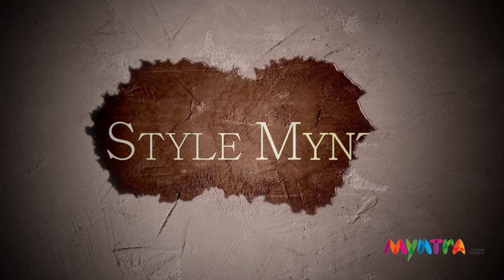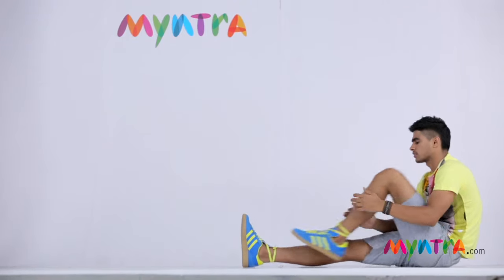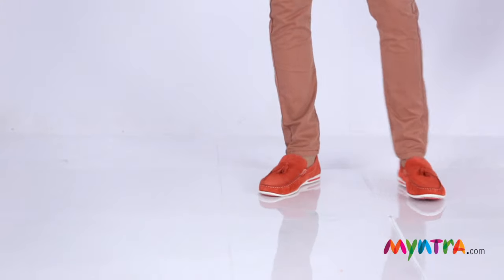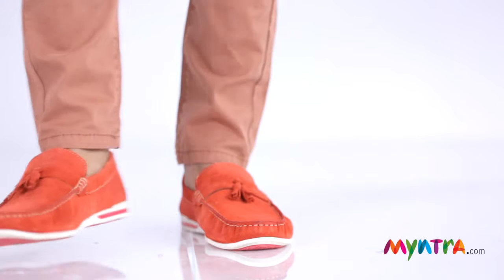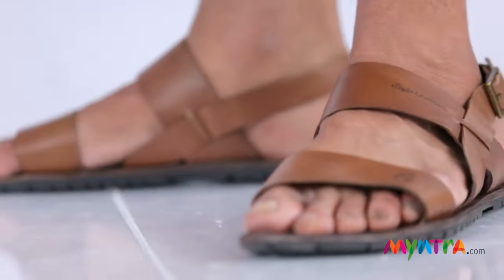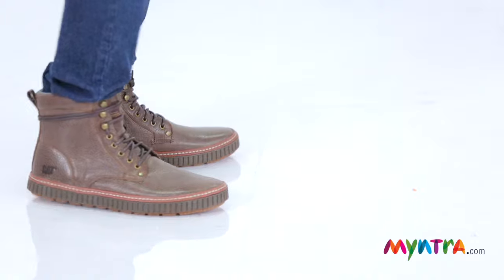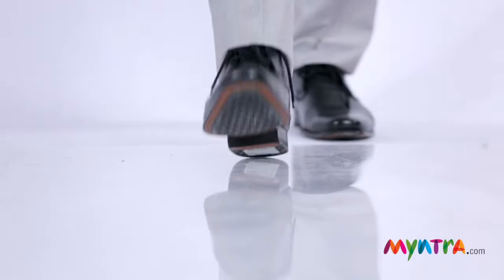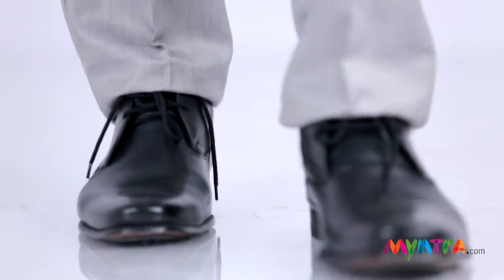Myntra Showcases Five Must Have Shoes for Men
Shoes are one of the accessories that complete a man’s outfit. They have the ability to make or break your look. So, choosing a pair of complimenting shoes for your ensemble becomes all the more important. To help you with the selection, we have curated a list of five must-have shoes that should be a part of every guy’s wardrobe.
1.Sneakers
First up on our list of five must-have shoes is every guy’s favourite- classic sneakers. These stylish but comfortable running shoes are designed to aid in physical activities without compromising on the fashion front.
2.Loafers
Next up, are breezily stylish loafers. Loafers for men were originally of the Scandinavian origin and are now streamlined as a must-have shoe style. Low and lace-free, these shoes are the epitome of smart casual dressing and look good on both formal as well as casual attires.
3.Leather Sandals
The must-have shoes for a cool summer fashion, leather sandals for men are always in style. They are a chic alternative to the floaters and allow your feet to breathe.
4.Boots
They are one of the dapper yet suave alternatives available for men. Boots for men add a little more height to the wearer and provide better insulation than regular dress shoes.
5.Oxfords
When it comes to stylish formal shoes that can be worn to formal black-tie events, Oxfords are the undoubted choice. They are often characterised by their low heel and closed lacing system which lends a classy look to the ensemble. Their versatility and functionality make them a no-brainer inclusion in our list of five must-have shoes for men.
Click on the following link to buy all these and many more shoes from top brands at affordable prices

LET’S CONNECT:
Rcr2lswfh608tUYpn0tHB